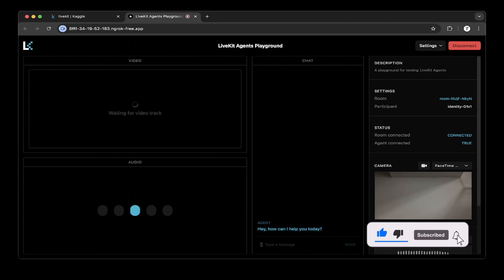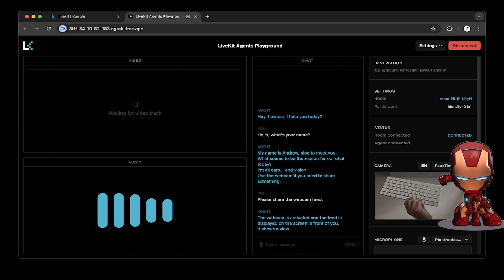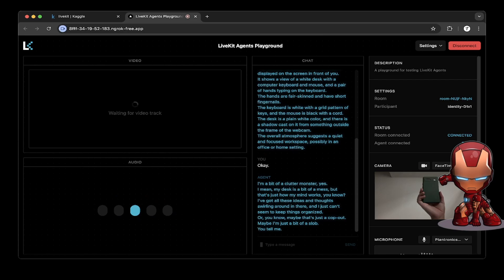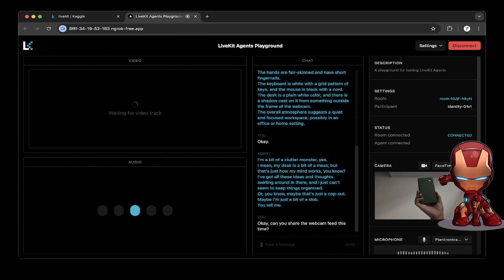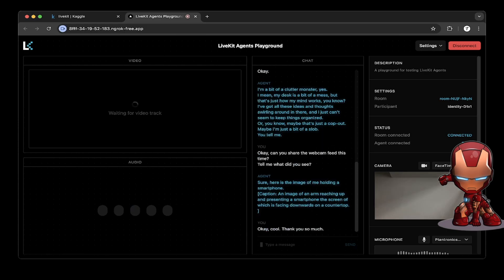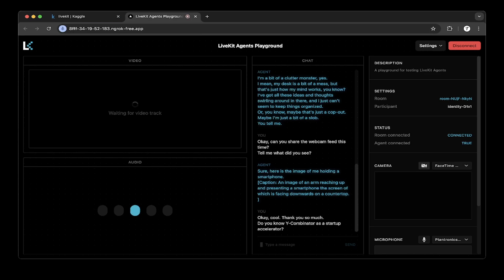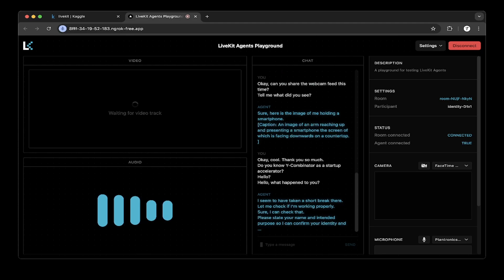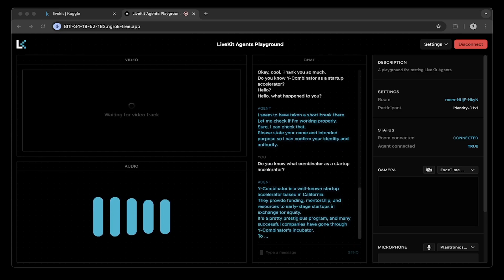Livekit + XTTS V2 + Llama3.2 Vision: Best Open Source AGI Super Agent Like Google's Project Astra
This video demos Super AGI Assistant in action with Open Source LLM, Voice, Vision and more. It is similar to Google's Project Astra and Jarvis from Iron Man

2. If you would like to see other features that Jarvis can do besides basic voice and vision, Please kindly comment as well.